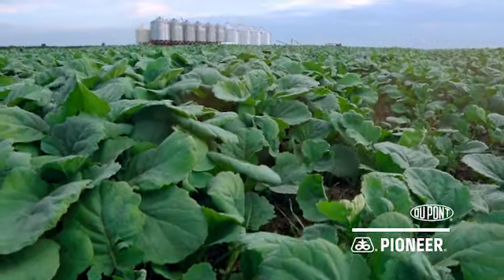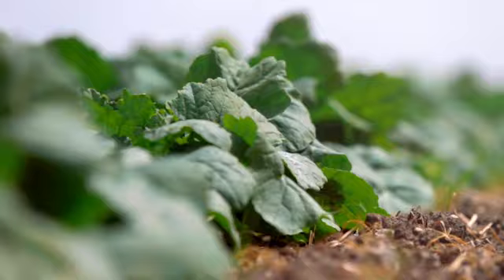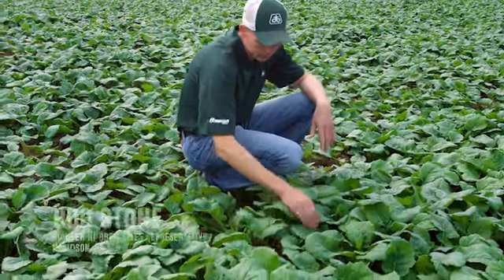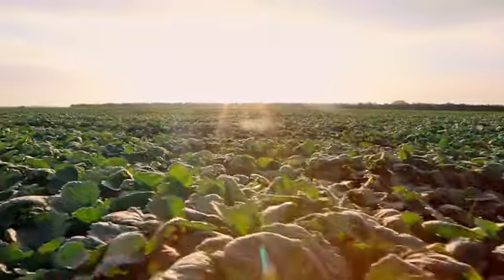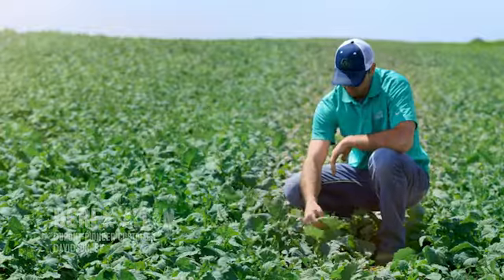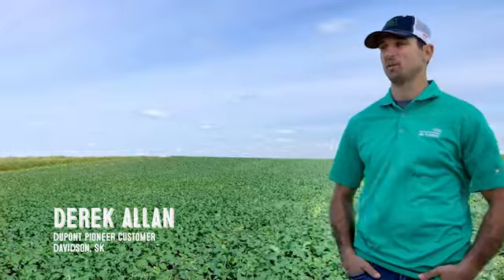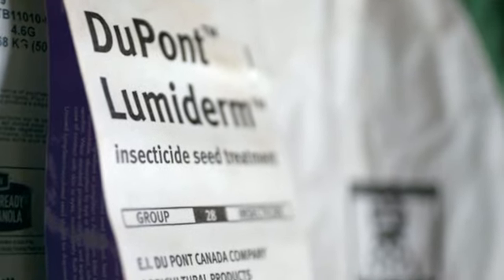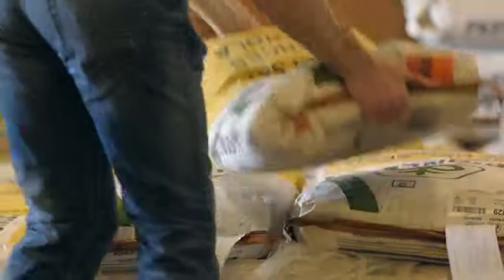DuPont™ Lumiderm™ seed treatment on Pioneer® brand canola seed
DuPont™ Lumiderm™ seed treatment on Pioneer® brand canola seed is your best defense against flea beetles and cutworms.  A better start means a better harvest.